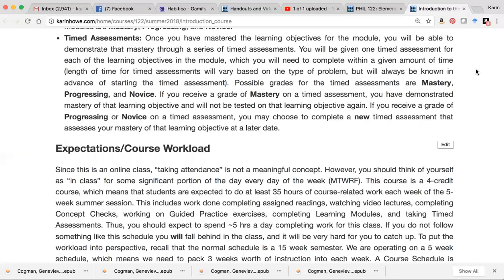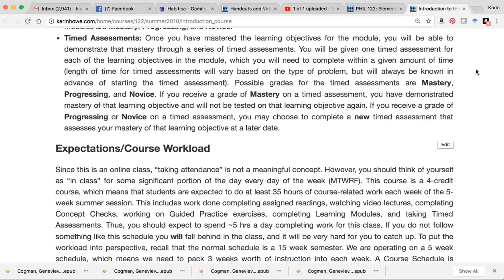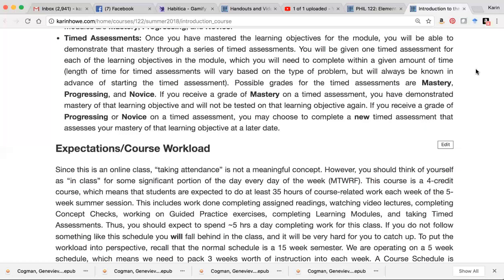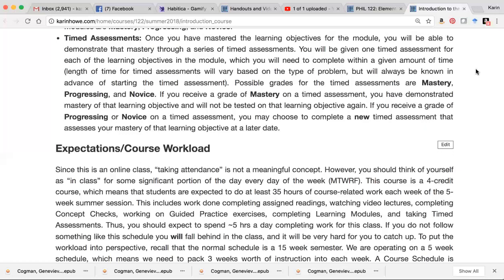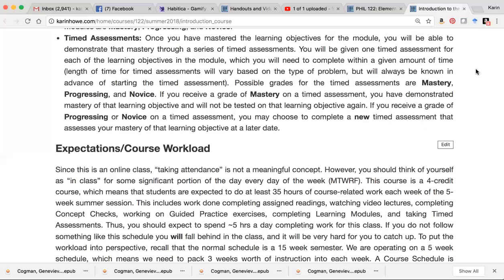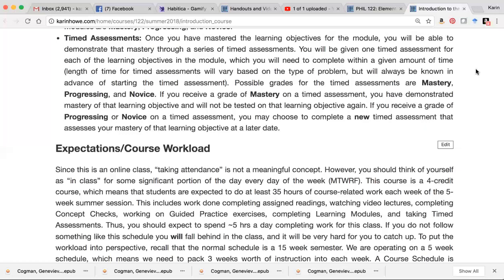Timed Assessments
This video will explain the Timed Assessments for this class.